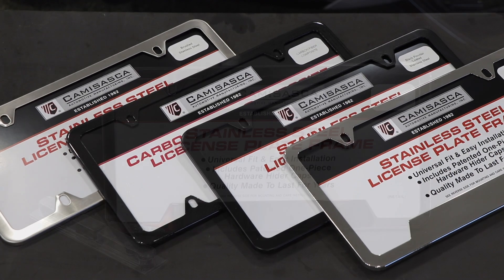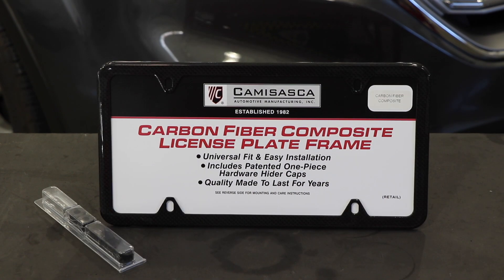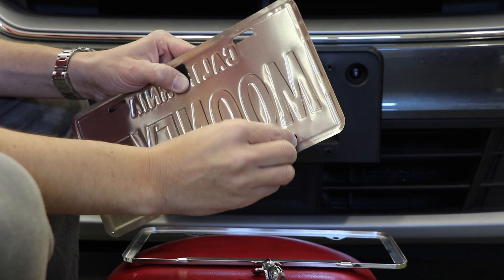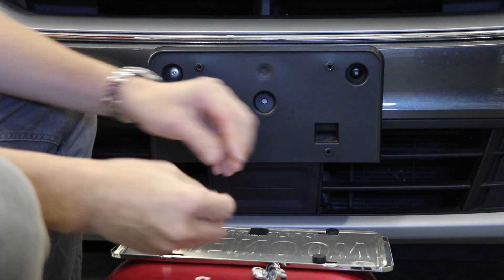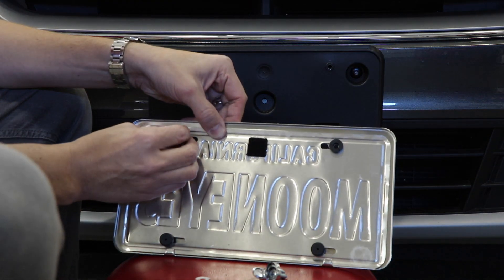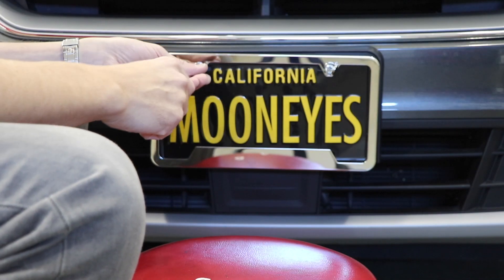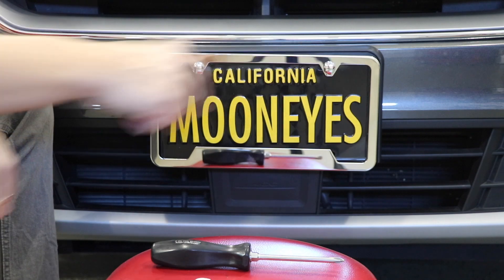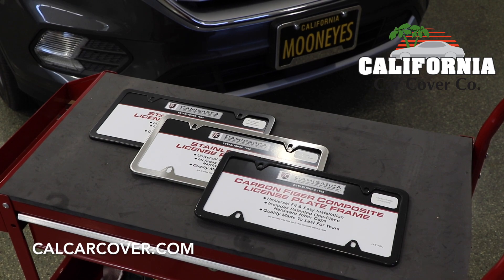Camisasca Stainless Steel License Plate Frames at California Car Cover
Camisasca manufactures these premium stainless steel license plate frames in Southern California. Available in a variety of finishes and styles, the Camisasca frames are a subtle, yet distinct improvement over a plastic or car dealership frame.